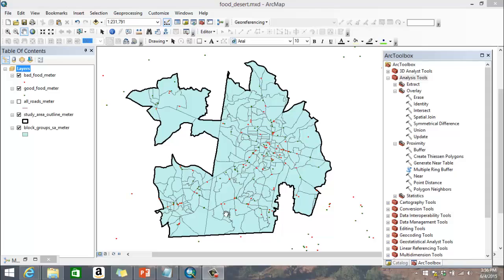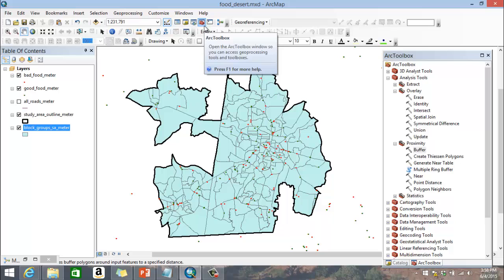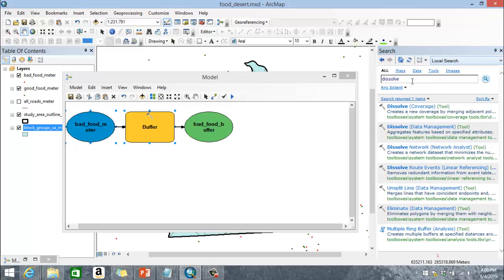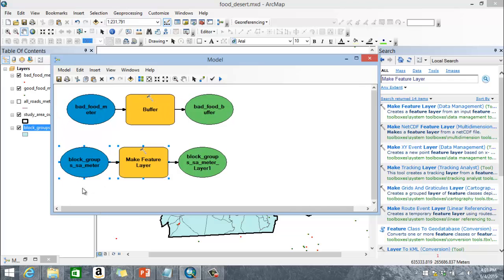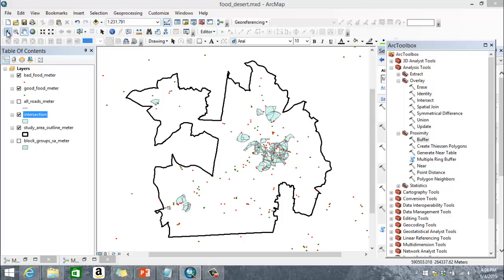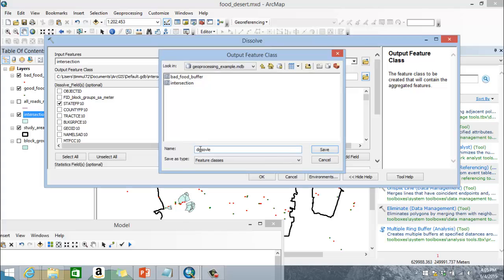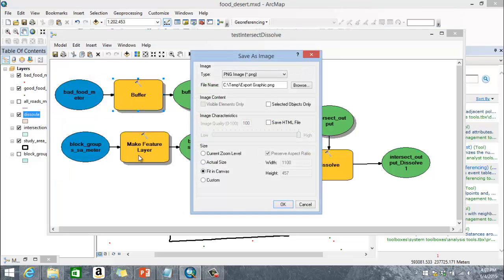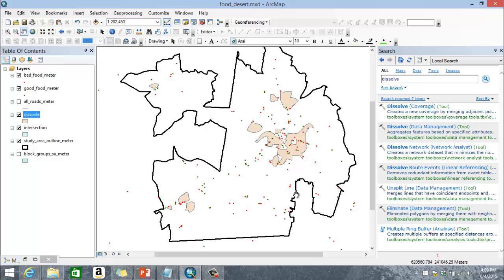GIS Geoprocessing with Model Builder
This tutorial discusses the basics of using ArcGIS Model Builder to automate multiple geoprocessing functions to decrease redundancy.